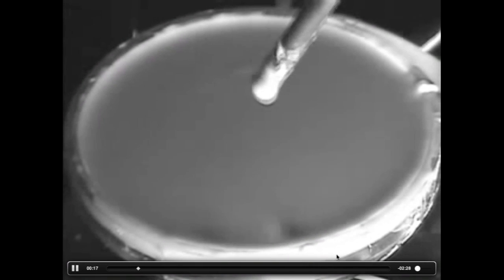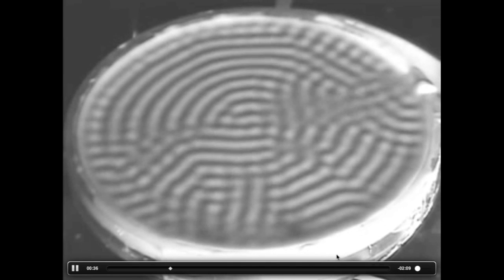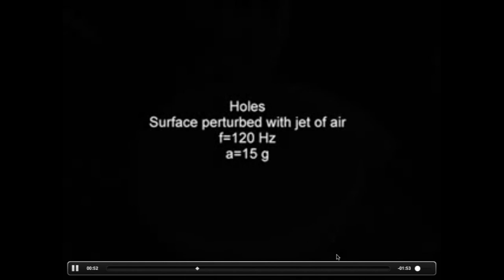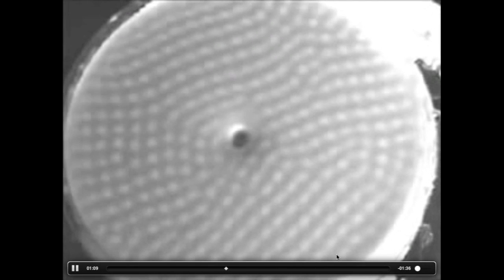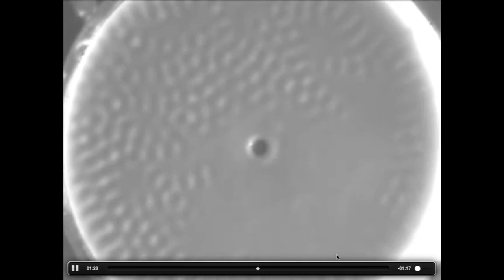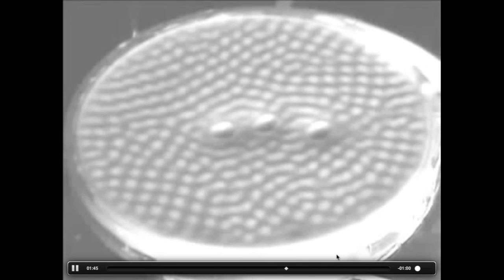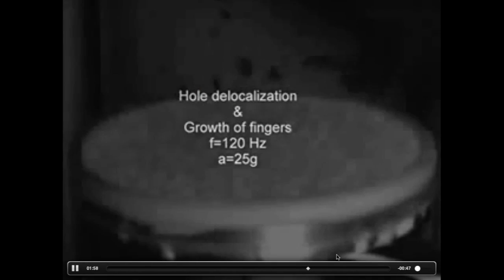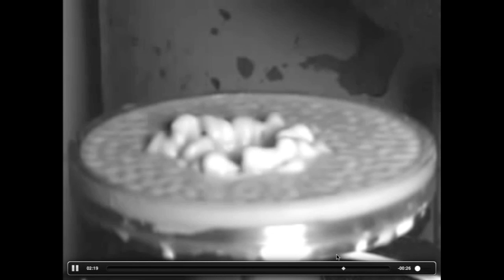Tom Myers on How Fascia is like Non-Newtonian Fluid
Video from Center for Nonlinear Dynamics - University of Texas at Austin, narrated by Tom Myers. Here we illustrate how shaken cornstarch solution is a good representation of certain properties of fascia.